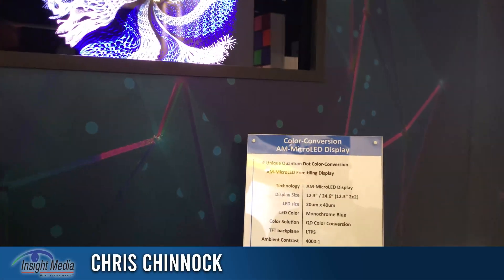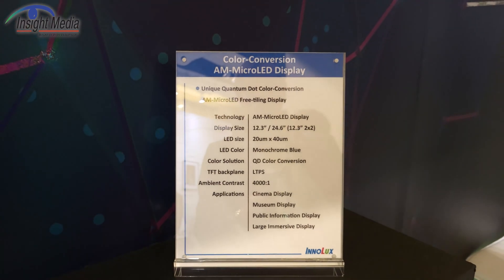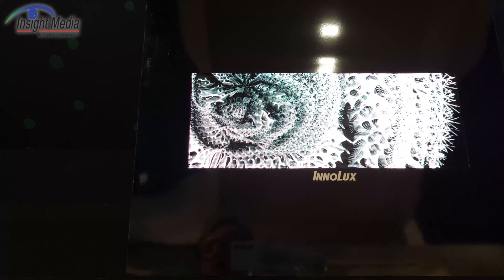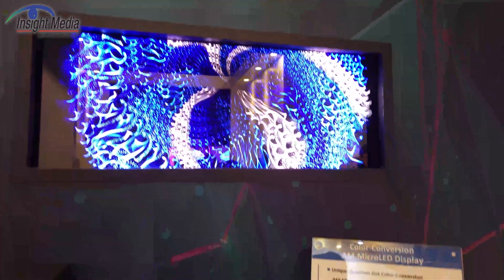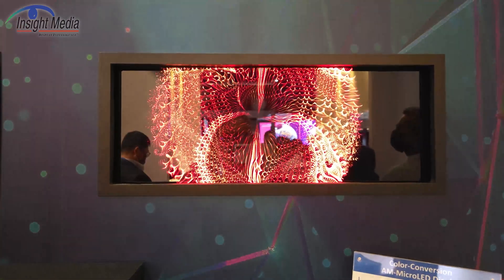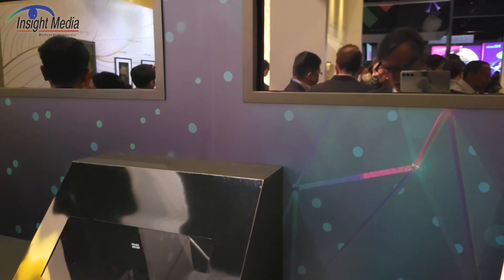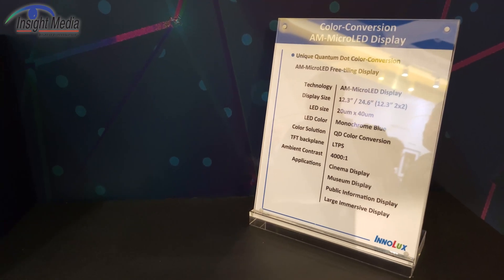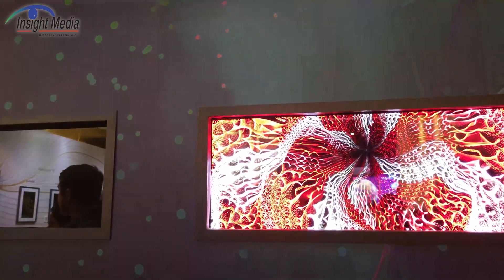DisplayWeek 2022 - Innolux's microLED Demo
Like other flat panel suppliers, Innolux is working on microLED display solutions too. At DisplayWeek, they showed a 12.3" microLED display on a LTPS backplane that used quantum dot converted red and green sub-pixels. Sub-pixels are 20x40 microns. The quantum dots are ink jet printed at the wafer level.